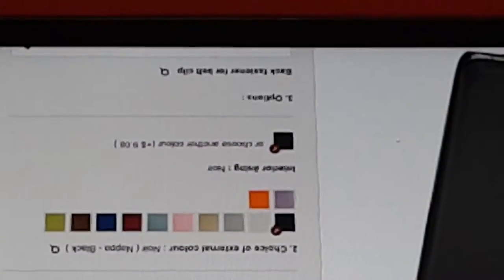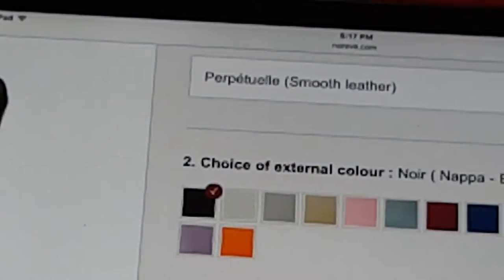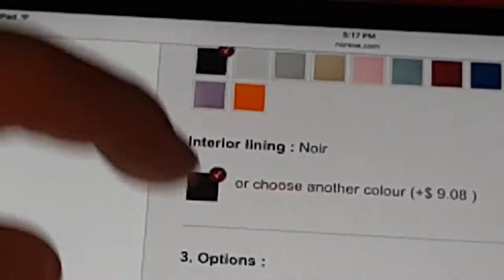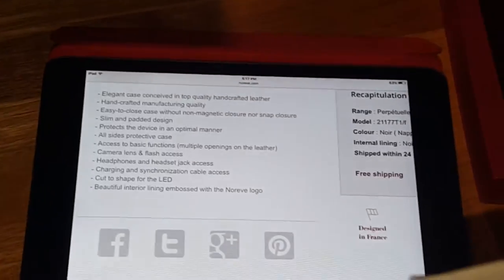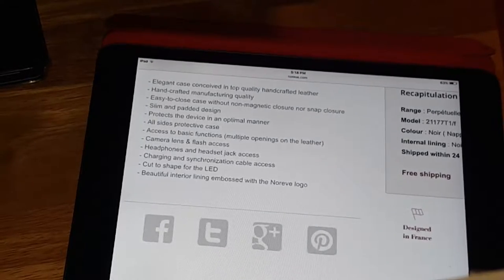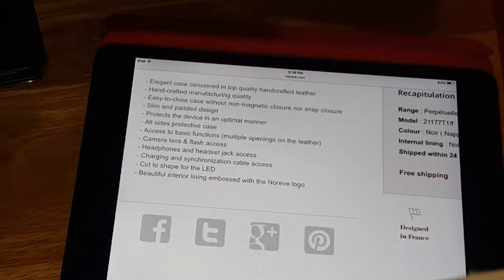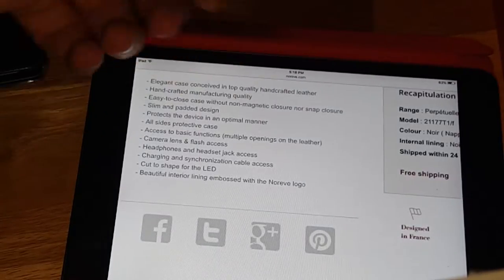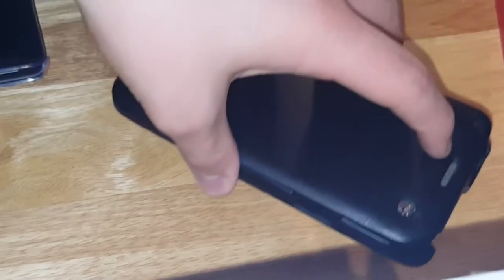Noreve Genuine Leather Case for Note 5 - Full Review!